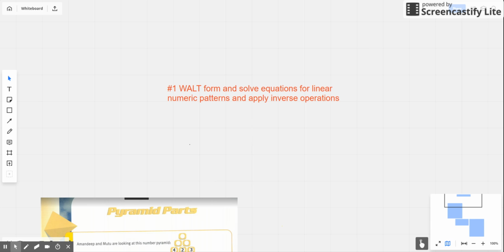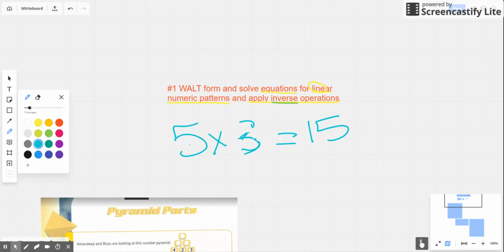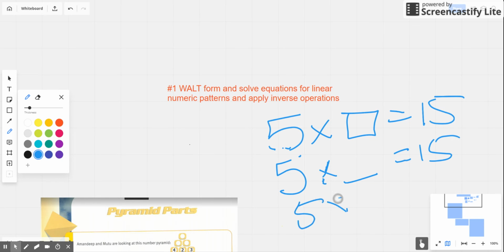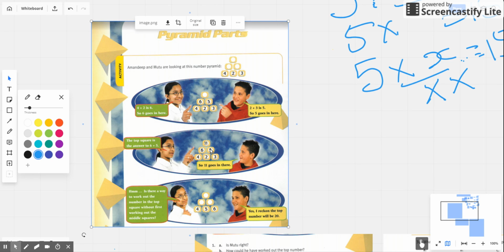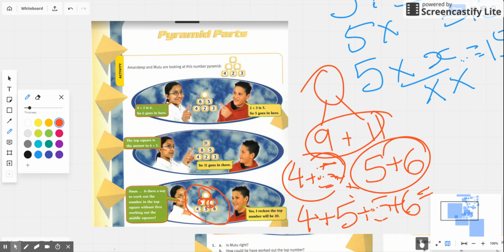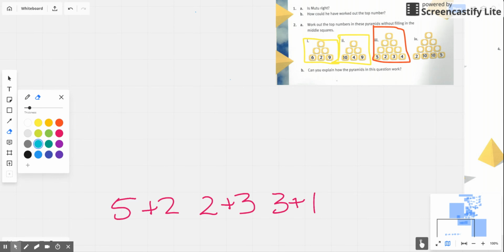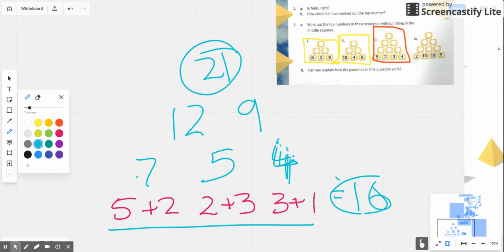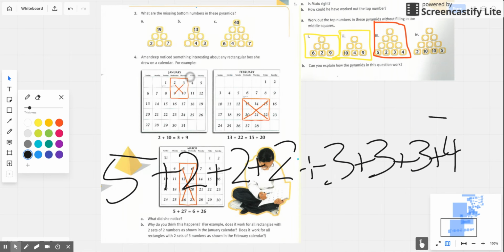L4 Linear Numeric Patterns